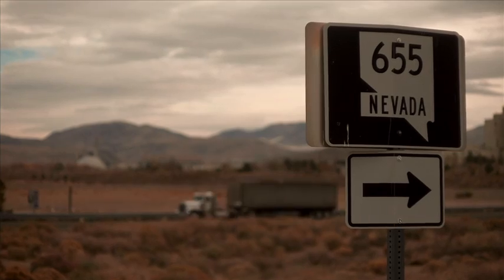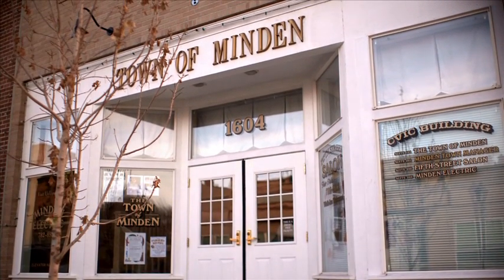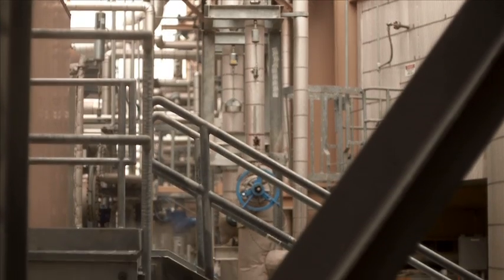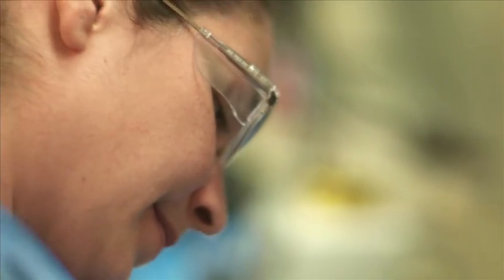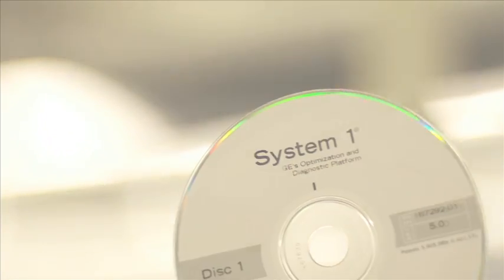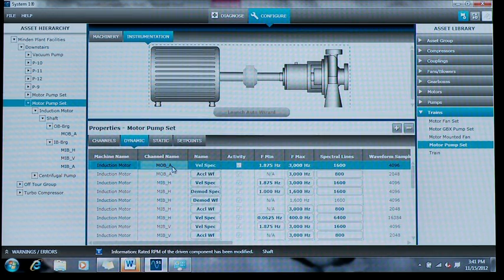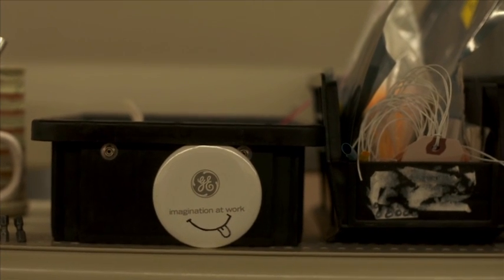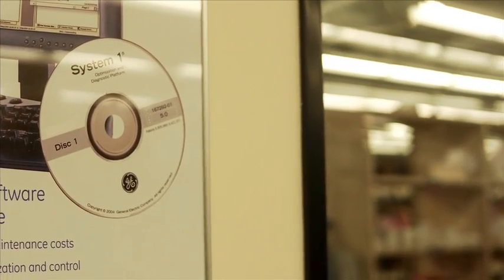Bently Nevada: From the beginning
See how the innovative culture of GE's Bently Nevada helped shape the condition monitoring industry we know today. To learn about our latest creation, the newly re-engineered System 1 software, visit system1.ge-mcs.com.